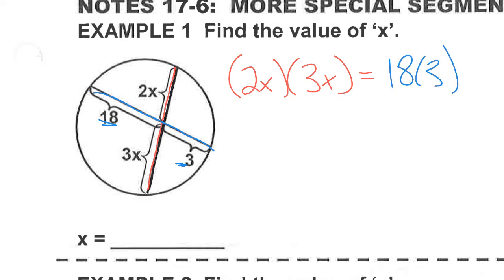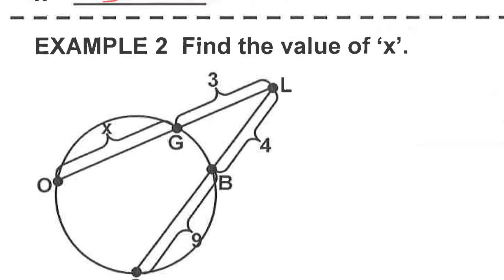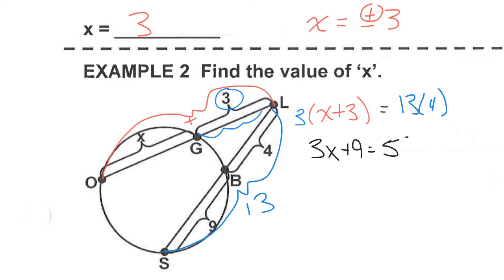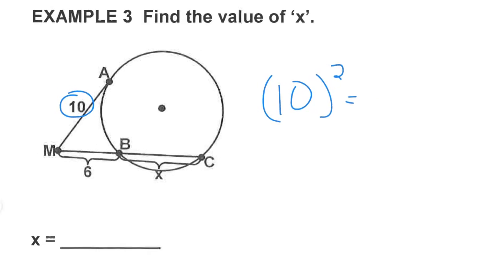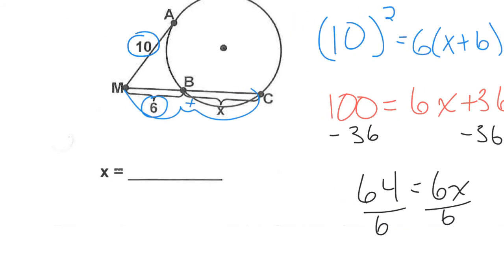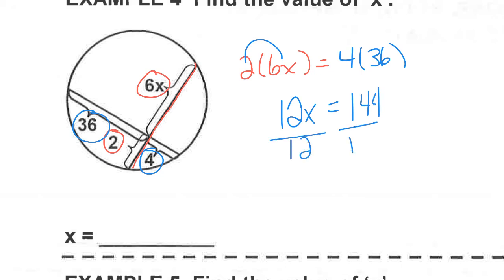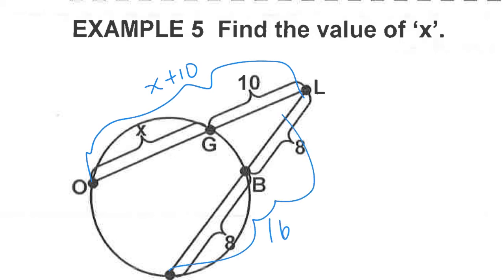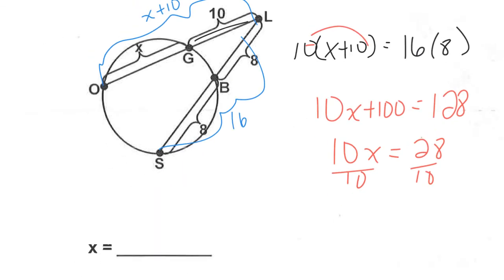Notes 17 6